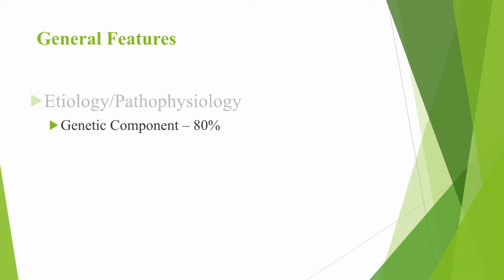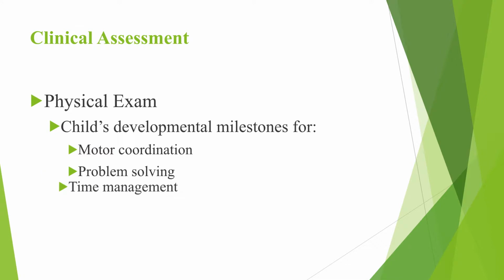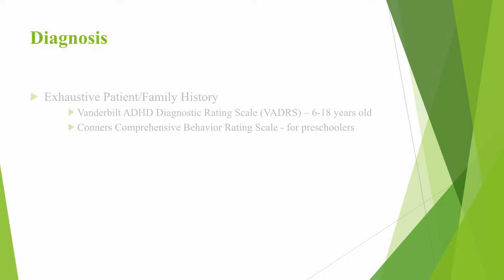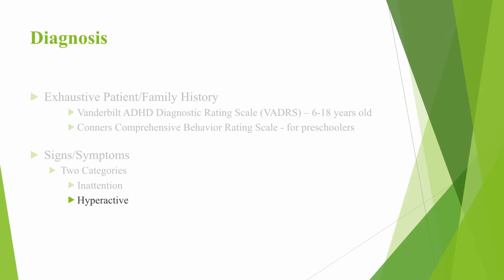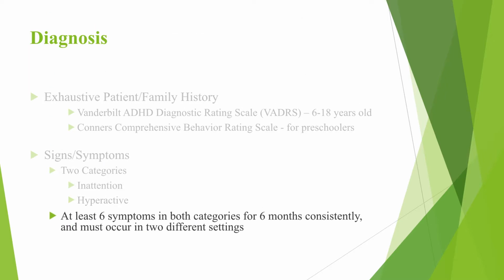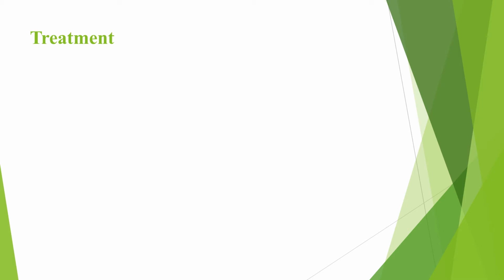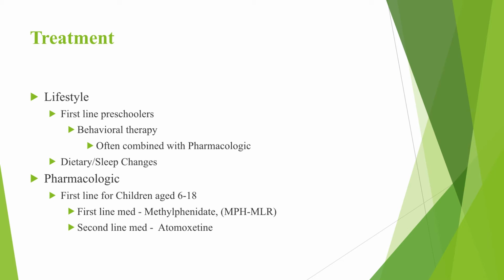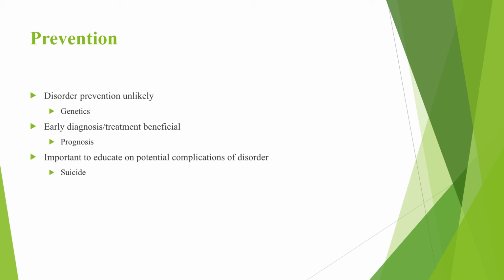Childhood ADHD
A 5 minute lecture on Childhood ADHD